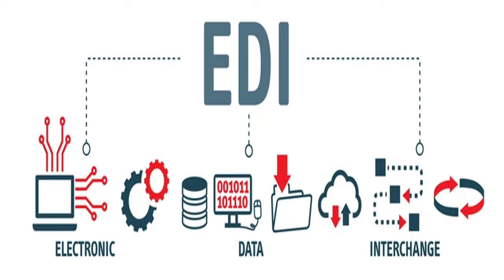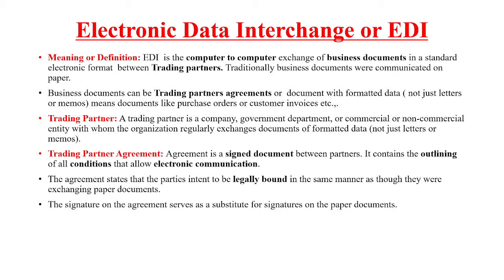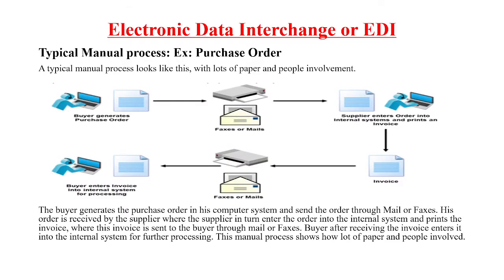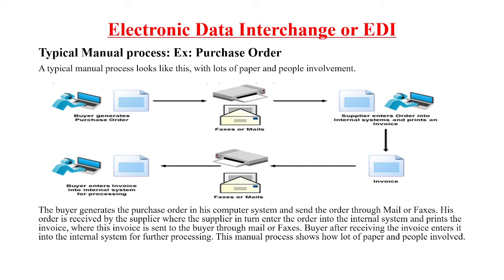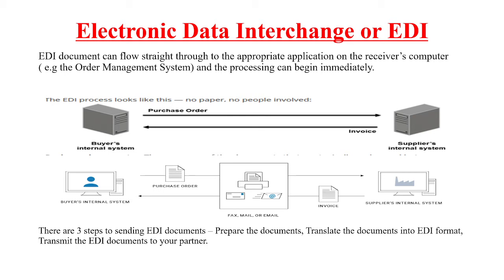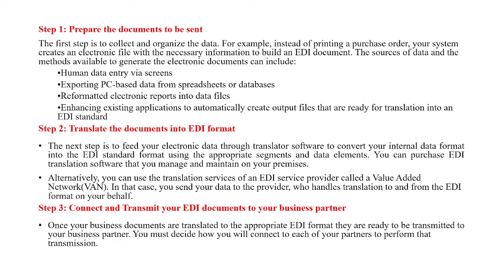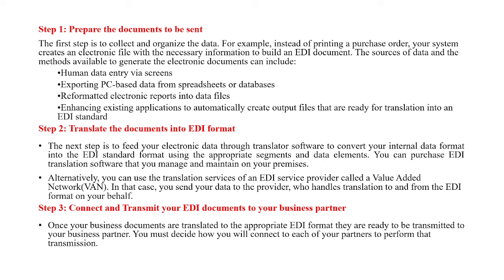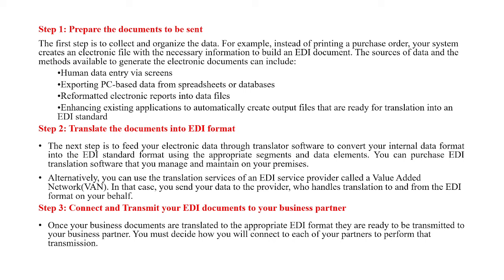EDI | Rajini Kiranmai